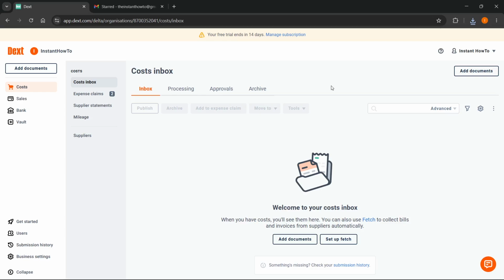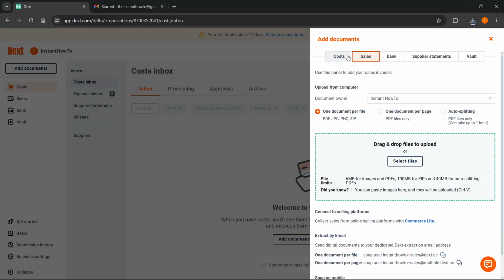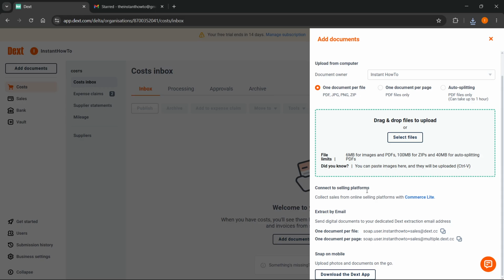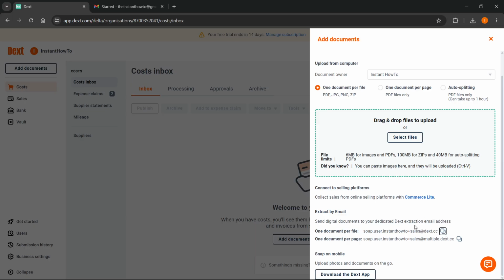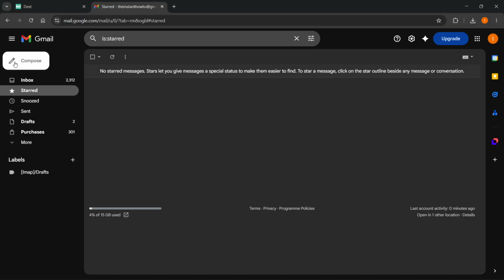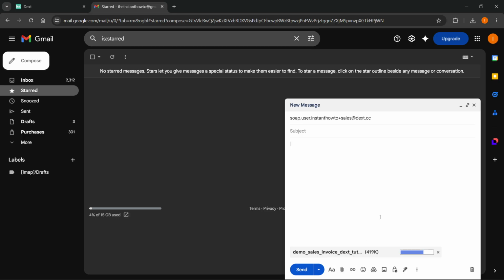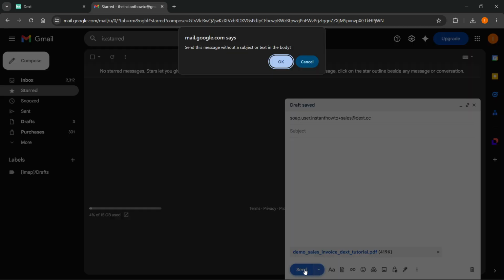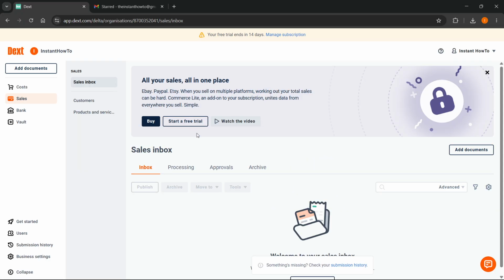How To EMAIL INVOICES To Dext (QUICK & EASY) 2026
In this video, I'll show you how to email invoices to dext. This is a full guide on how to send your billing documents directly to dext efficiently in 2026. In case you've been trying to figure out how to submit invoices through dext, this is the video you need to see!